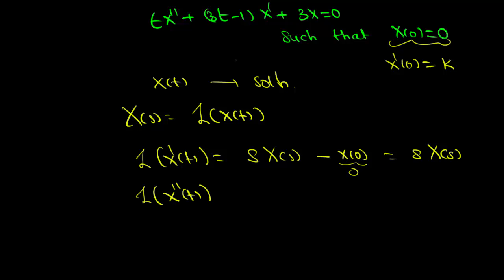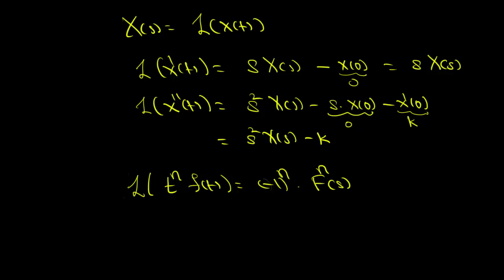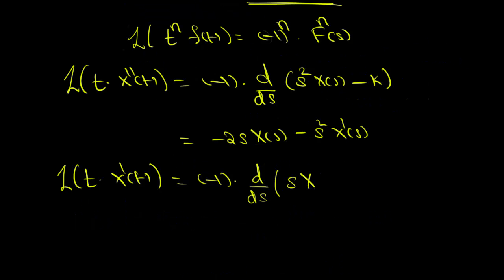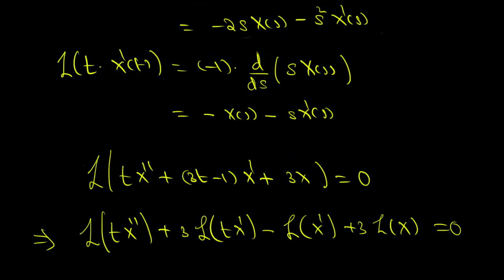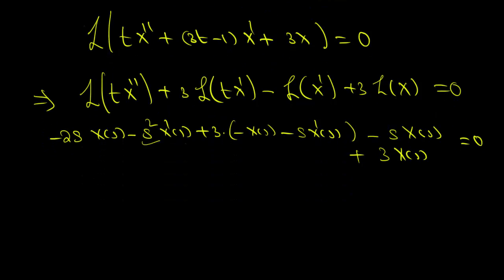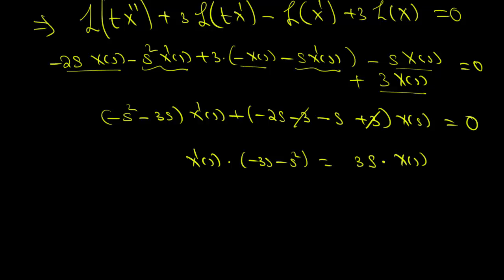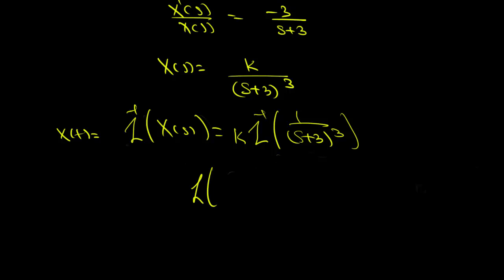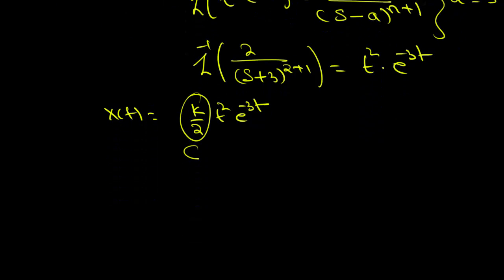7.4 Example - Finding Solution of ODE by Transforming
Example to find solution of a given ddifferential equation by usingthe properties of the laplace transform and transforming it to a different differential equation